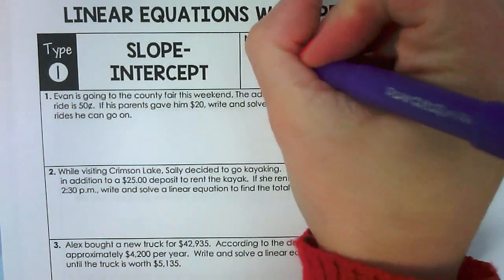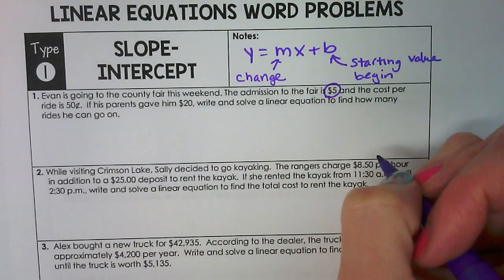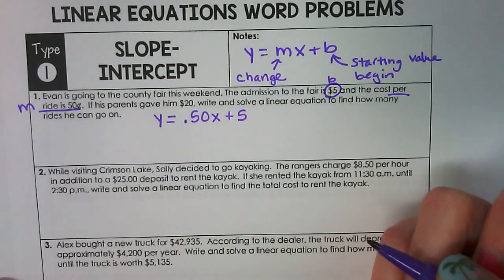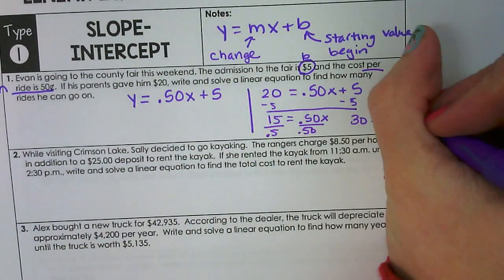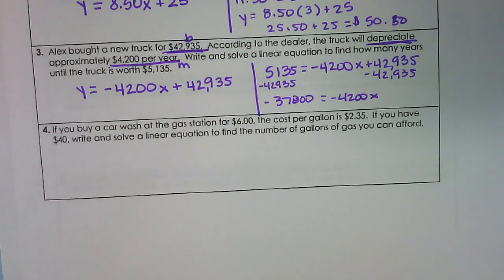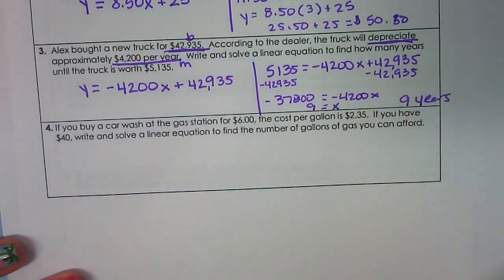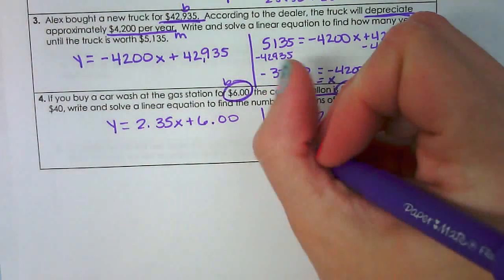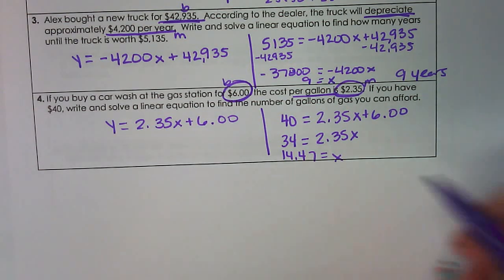Alg 1A slope intercept word problems